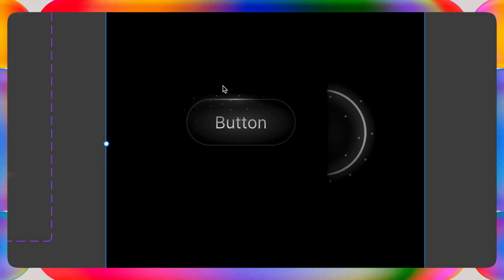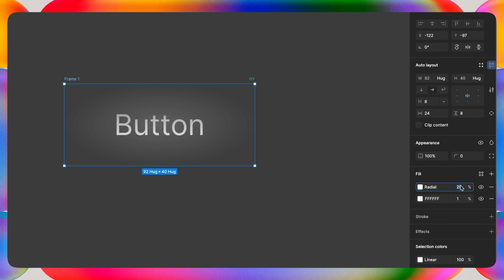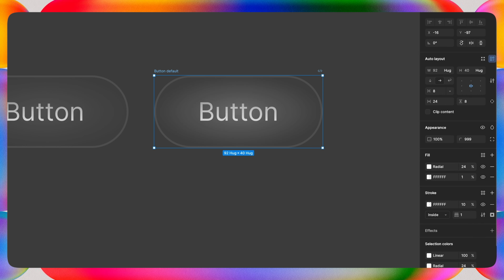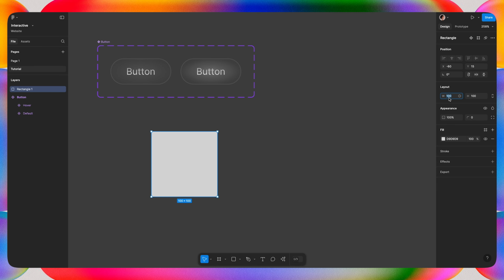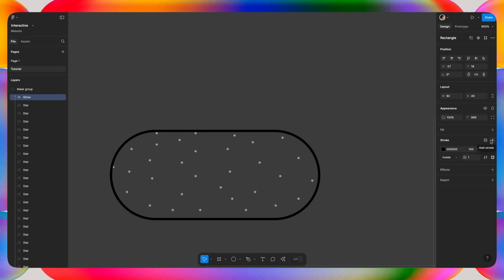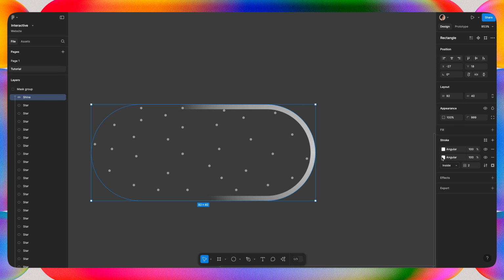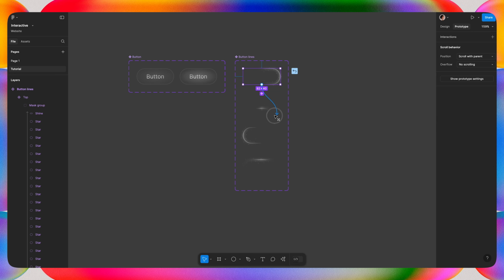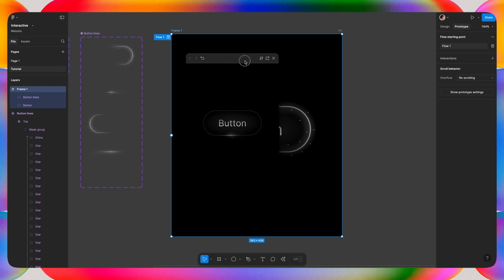How to Make Shiny Button in Figma | Figma Advanced Interactive Tricks | Figma Animation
In this tutorial, I’ll show you how to design a shiny button interactive prototype using advanced techniques in Figma. Whether you’re a beginner or a seasoned designer, this step-by-step guide will help you elevate your UI design skills.

✨ What You’ll Learn:
✅ Masking for seamless design
✅ Using Auto Layout for responsive elements
✅ Applying Angular Gradients for that perfect shine

This tutorial is perfect for UI/UX designers looking to create visually engaging buttons with professional interactions.